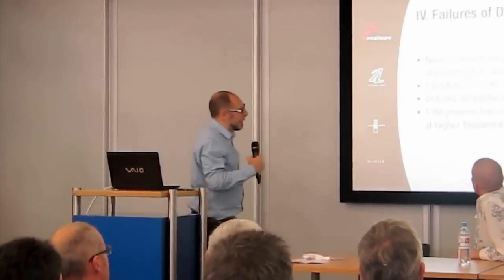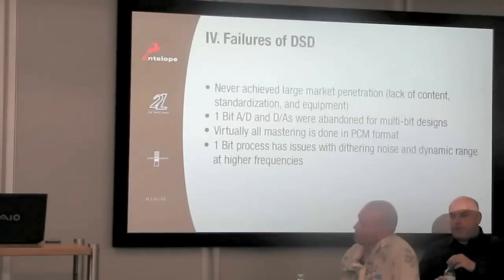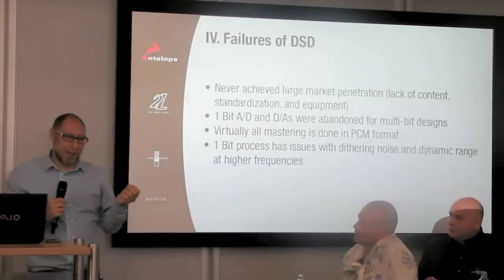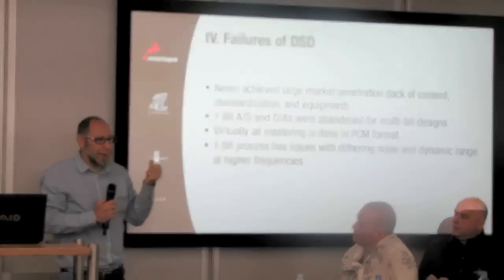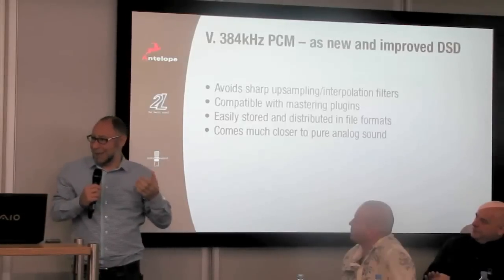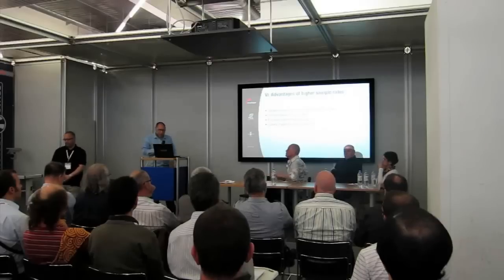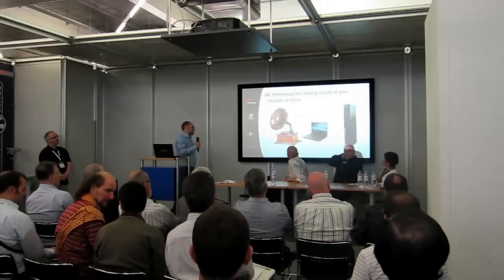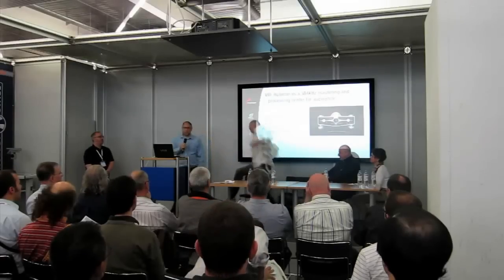High Resolution Symposium - Part 2: Igor Levin (Continued)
High Resolution - The Future of Digital Audio lecture by Igor Levin (Antelope Audio), Morten Lindberg (2L), Lothar Kerestedjian (HighResAudio) and Daniela Manger (Manger). part 2